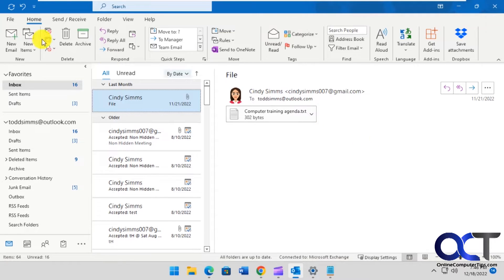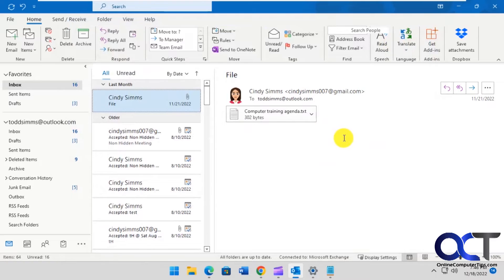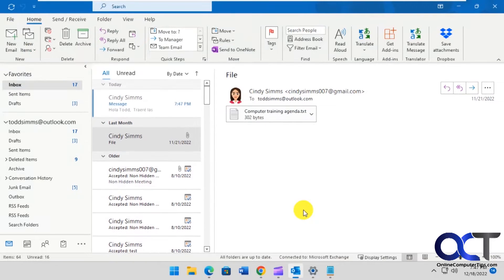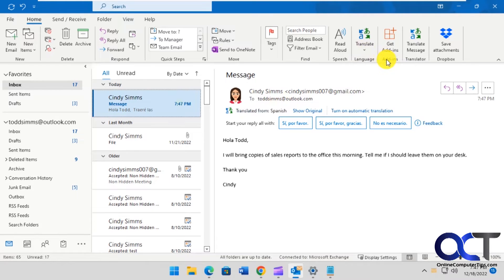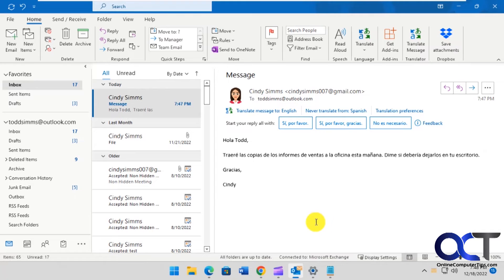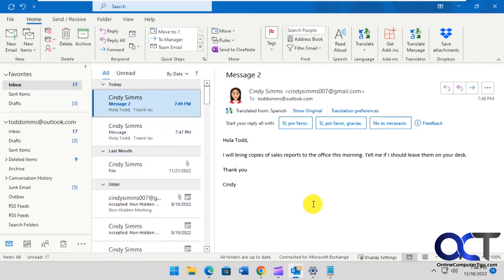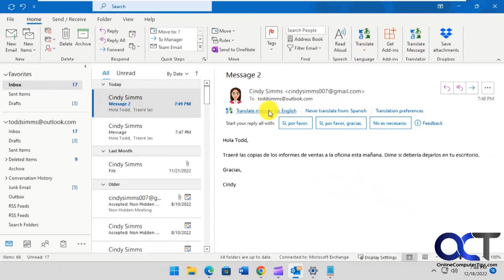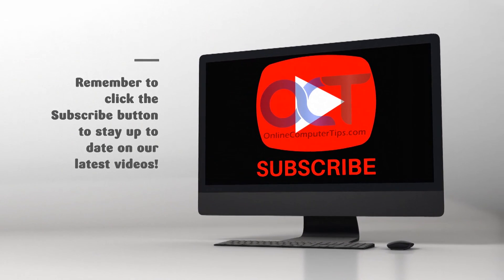Translate Microsoft Outlook Emails to Your Preferred Language with Translator for Outlook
If you get emails from other people or other countries that comes into your inbox in a different language than what you speak or read, you can easily translate these emails to your language of choice with a free Outlook add-in called Translator for Outlook. You can manually translate the messages or have it do it for you automatically and then the email will be displayed in your language. It's similar to Google Translate.